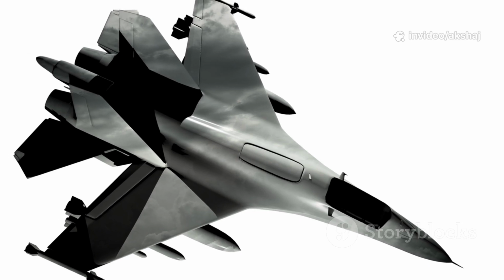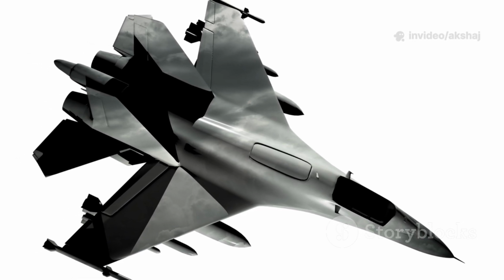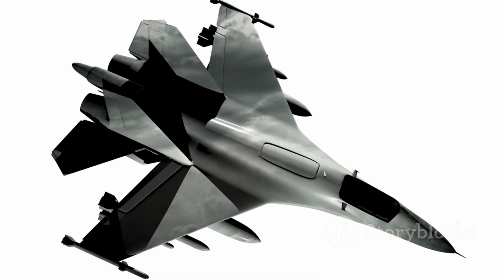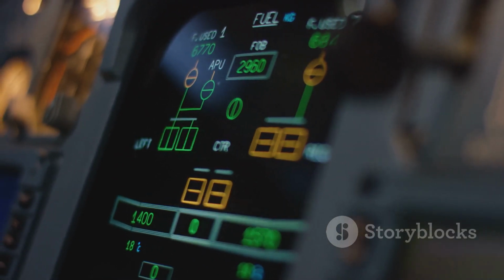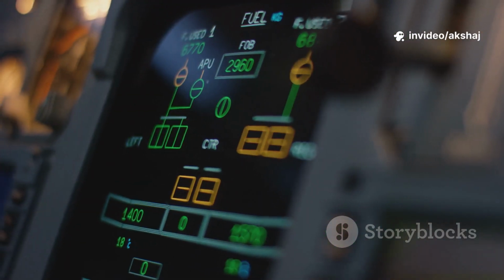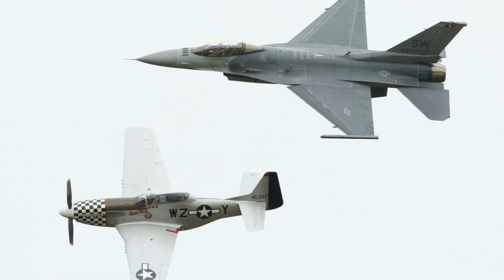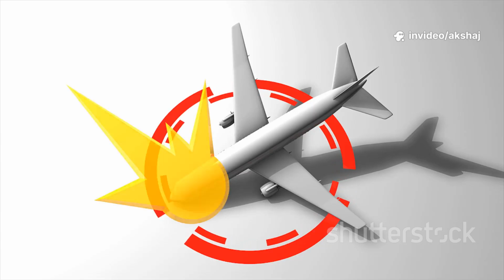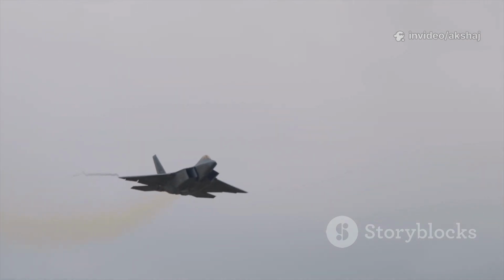Why These Fighter Jets Want to Crash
Some fighter jets are built so unstable that without computers, they’d crash in seconds. Sounds crazy — but this instability is exactly what makes modern fighters like the F-16, Su-57, and HAL Tejas unbelievably agile.

In this video, we break down why designers deliberately make fighters relaxed static stability (RSS) aircraft and how fly-by-wire flight computers keep them flying. We explore:

• Pitching moment coefficient vs angle of attack
• Static vs dynamic stability
• Neutral point, CG shifts, and static margin
• Short-period and fungoid modes
• Dutch roll and yaw damping
• How FBW computers run inner-loop and outer-loop control laws
• How actuators, elevons, and thrust vectoring move surfaces hundreds of times per second
• Why older stable jets were great gun platforms
• And why modern air combat demands unstable, hyper-agile designs

Unstable fighters are like a pencil balanced on your fingertip — impossible to control without constant corrections.
IMUs, air data sensors, and triplex/quadruplex flight computers tame these jets, giving them instant nose authority, low trim drag, and the ability to point weapons off-boresight in a split second.

From the F-16’s relaxed static stability to the Su-57’s thrust-vectoring FBW system, we open the black box of modern fighter control.

If you love aviation, aerodynamics, and the engineering behind modern air combat — this one’s for you.